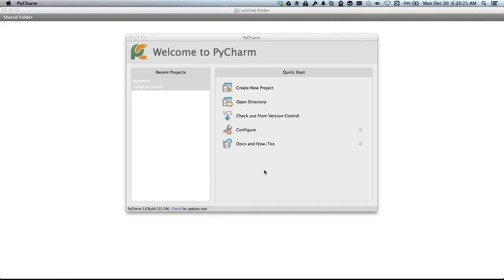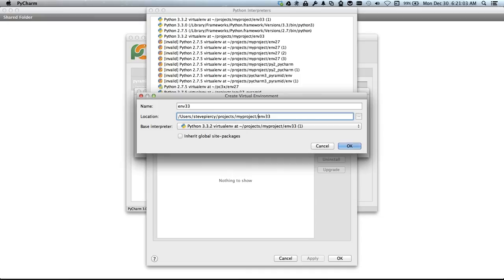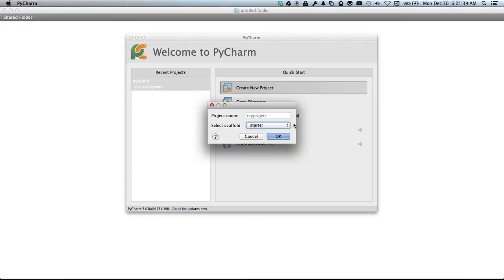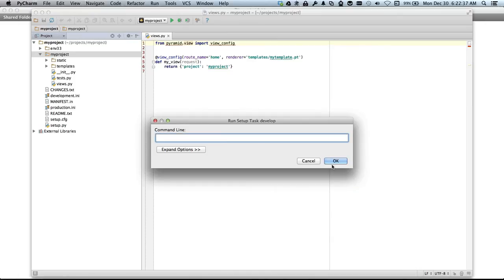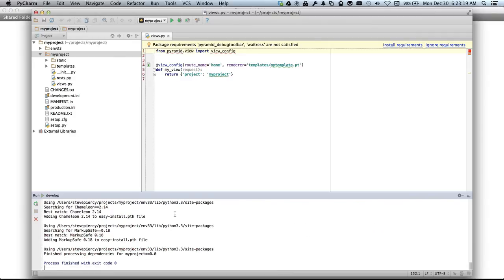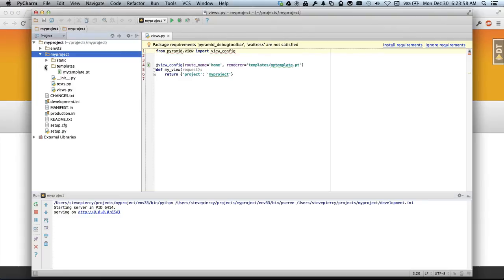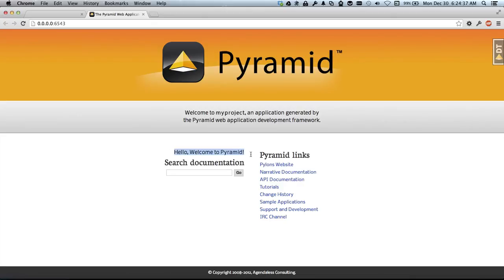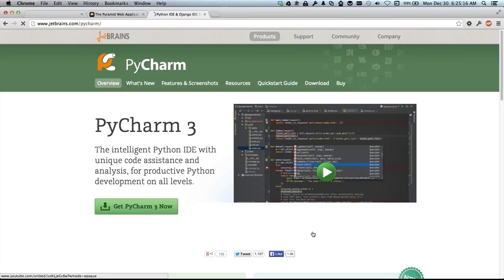Pyramid in PyCharm in Five Minutes (Python 3.3)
This video shows how to get started with the Pyramid web application framework using PyCharm Professional Edition in under five minutes.

PyCharm Community Edition does not include Pyramid automation, but the manual process to install Pyramid is documented in the article "Using PyCharm with Pyramid".